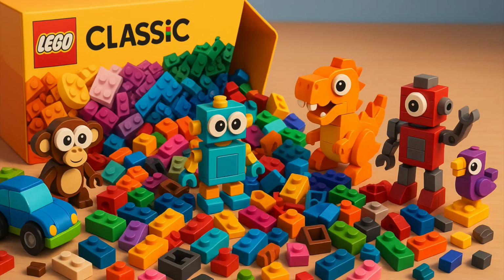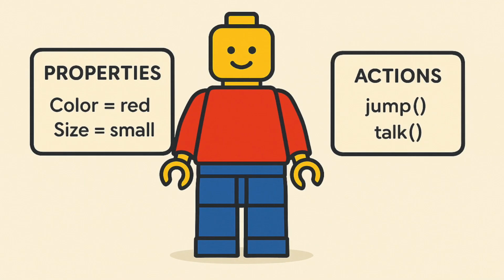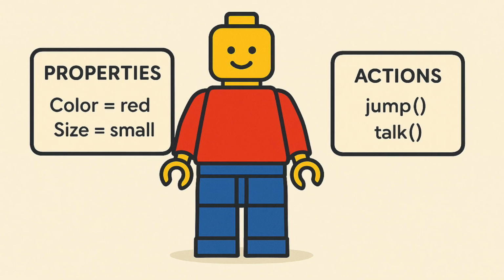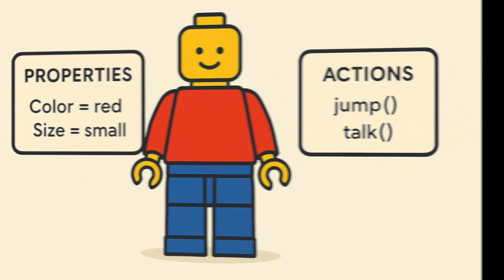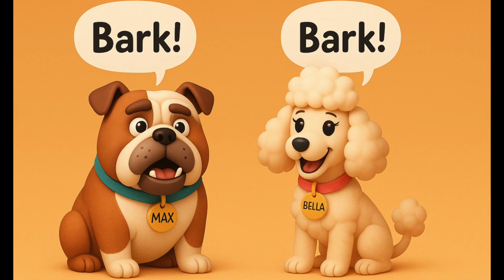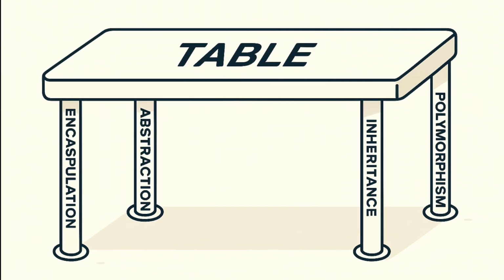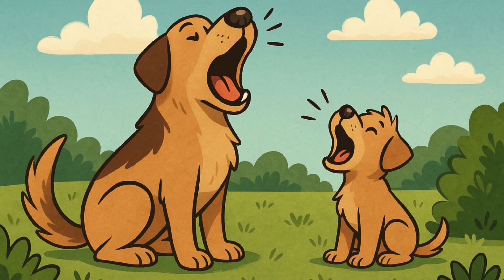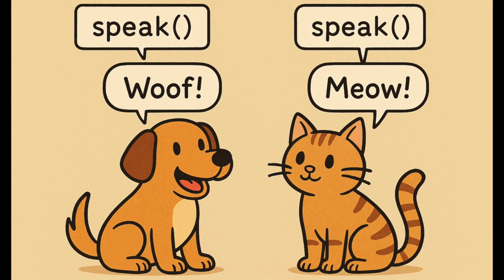Object Oriented Programming: Explained Like You're 5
In the video, I explained object-oriented programming (OOP) using a fun analogy with Lego toys. Just like Lego pieces have different colors and abilities, OOP involves thinking about code as objects with properties and actions. I highlighted core OOP concepts, such as classes acting like Lego instruction sheets, and the four main principles: encapsulation, abstraction, inheritance, and polymorphism.

Chapters:
00:00 Introduction
00:10 Objects and Properties
00:25 Classes as Instruction Sheets
00:35 Example with Dog Class
00:49 Four OOP Principles
00:52 Encapsulation
01:01 Abstraction
01:06 Inheritance
01:13 Polymorphism
01:23 OOP Summary
01:31 Conclusion